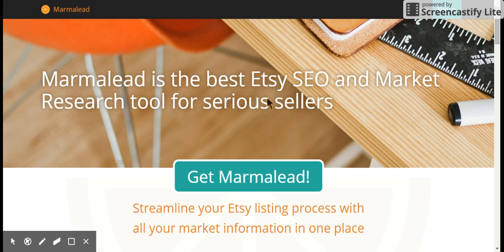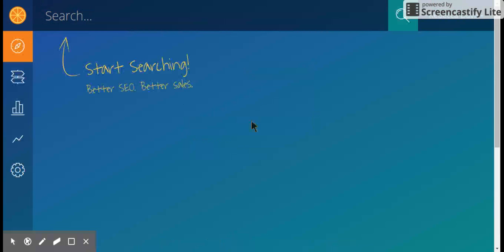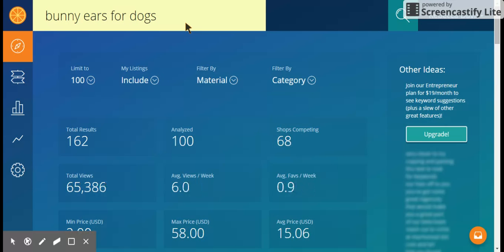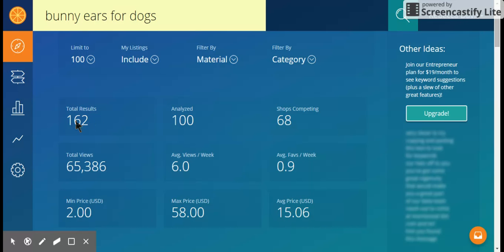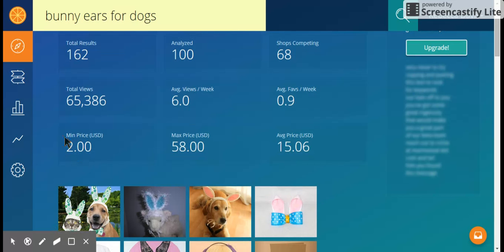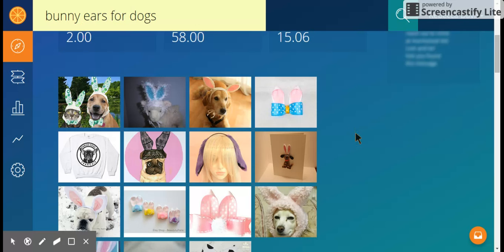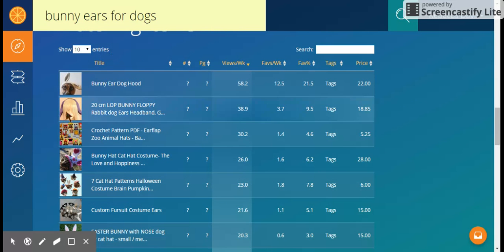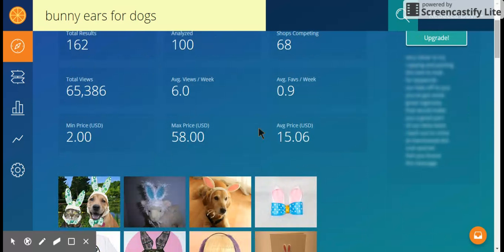Using Marmalead to Analyze your Etsy Keywords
This video explains how to use the free "dabbler" version of Marmalead to analyze your list of keywords.  It is not intended to be a thorough overview of the tool, there are many uses that I do not cover, I just wanted to provide a quick guide to determining traits of an effective keyword.